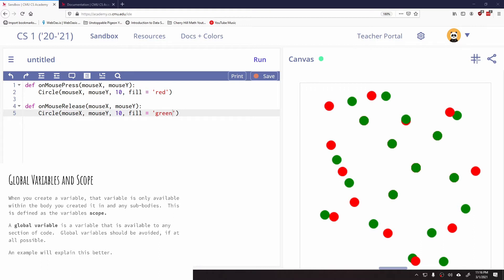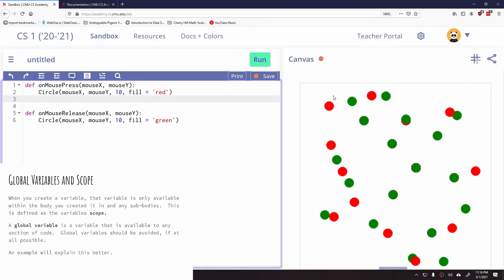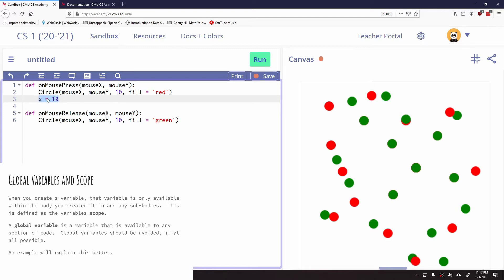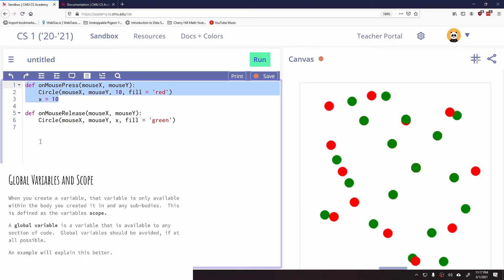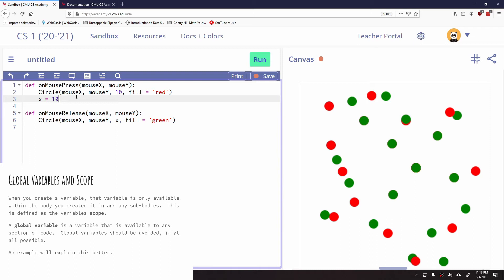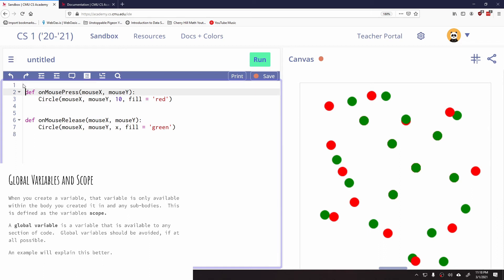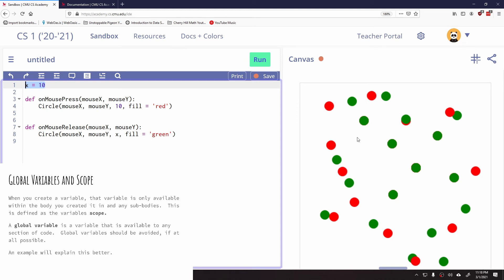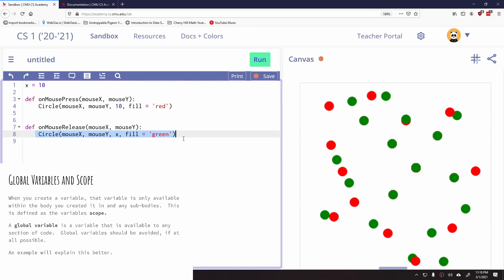CMU CS Academy Unit 2 Part 6: Global Variables and Scope